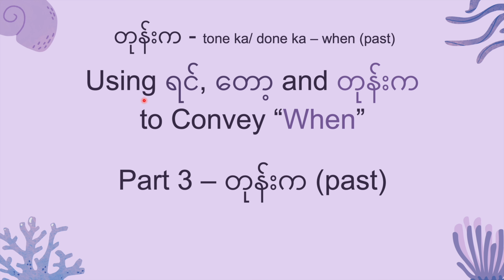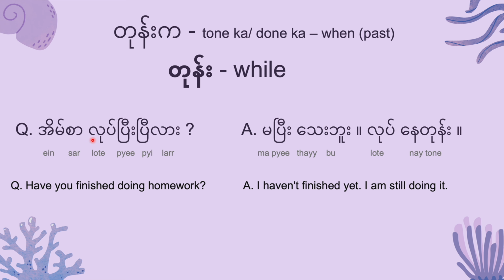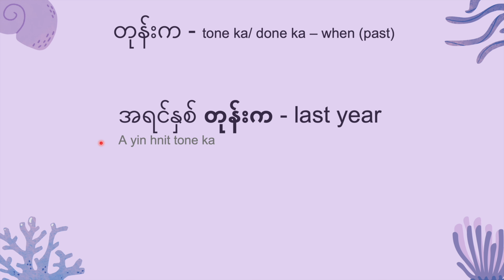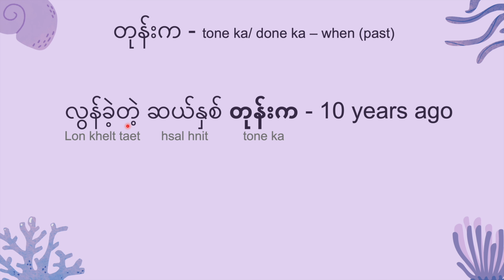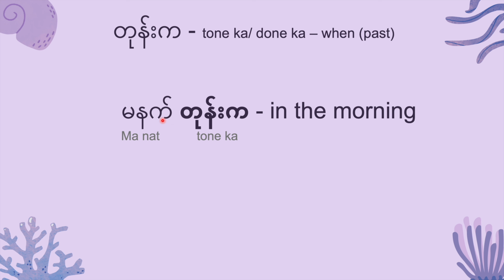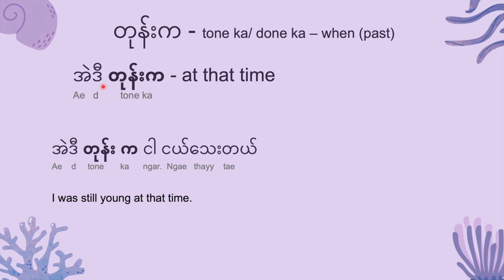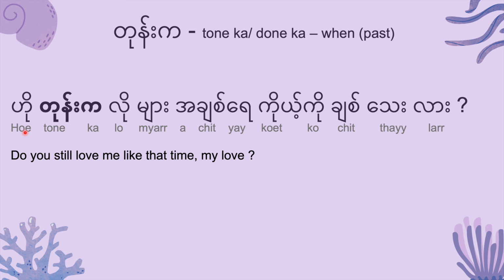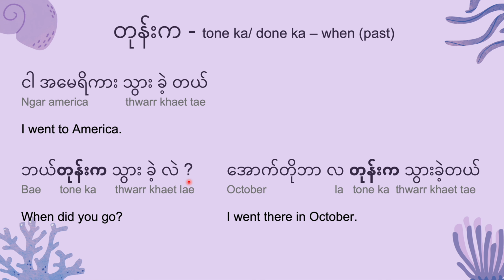How to use တုန်းက when: Episode 7 - အသုံးဝင်သော မြန်မာ ဝေါဟာရ Useful Burmese Vocabularies